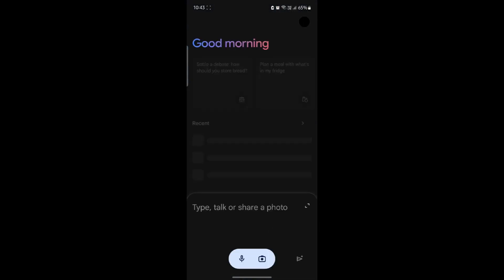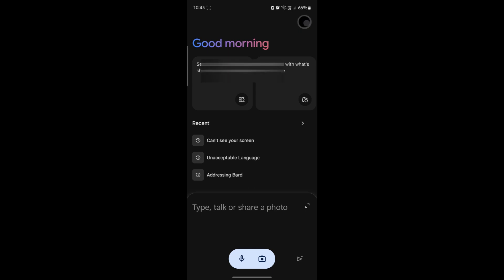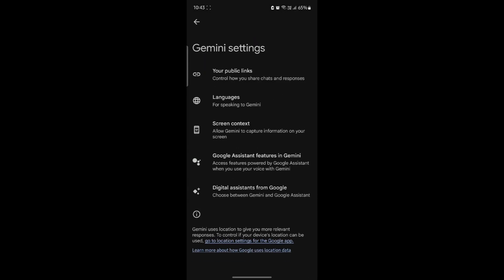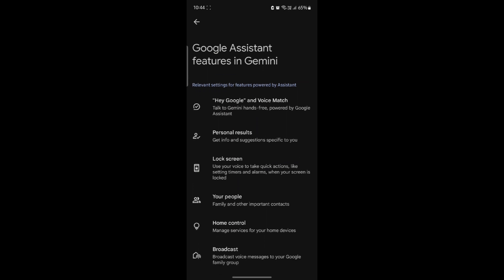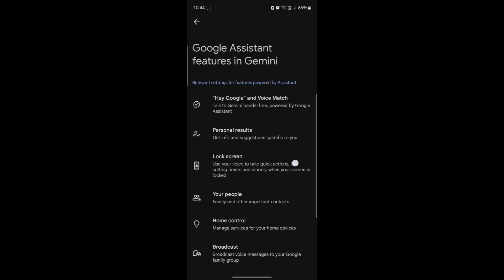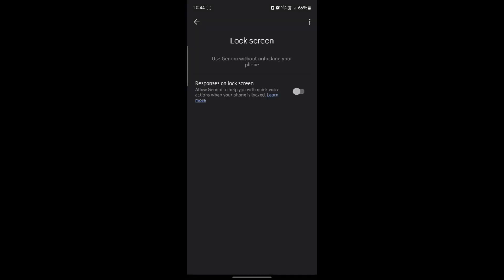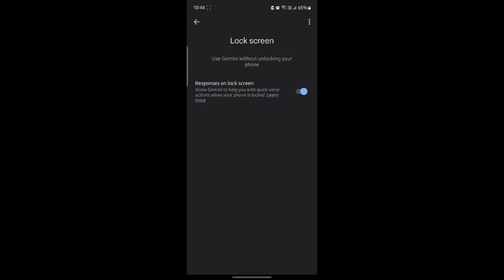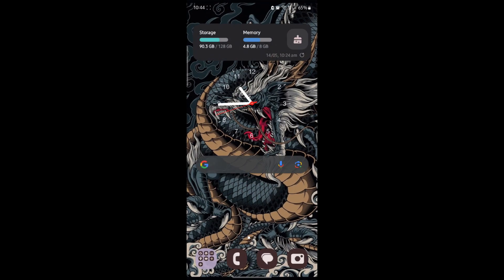How to Enable Responses from Google Gemini Without Unlocking Phone 2024 | Google Gemini Tutorial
Learn how to enable responses from Google Gemini without unlocking your phone. This video will guide you through the settings to allow voice responses even when your device is locked. Perfect for hands-free usage and quick access to information. Watch now to enable this convenient feature on Google Gemini!